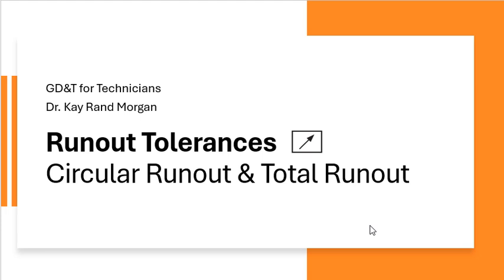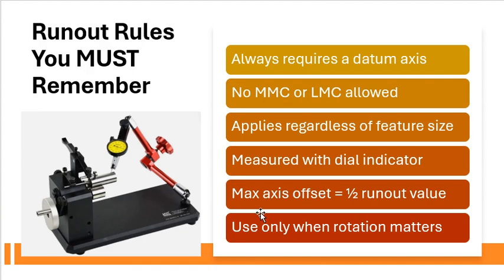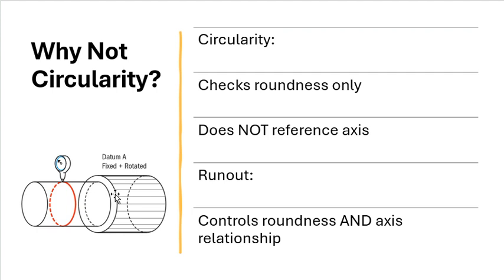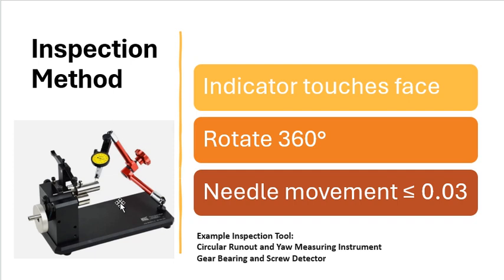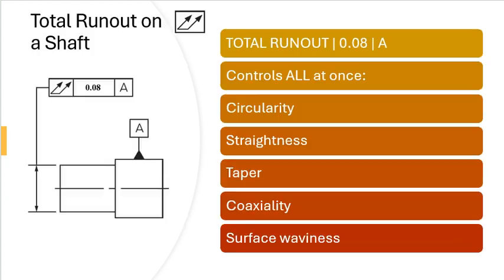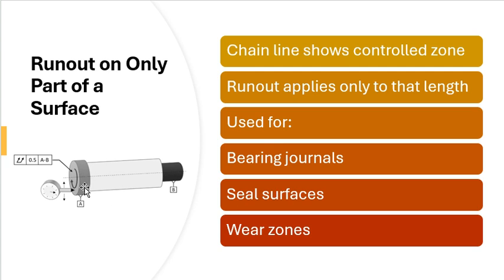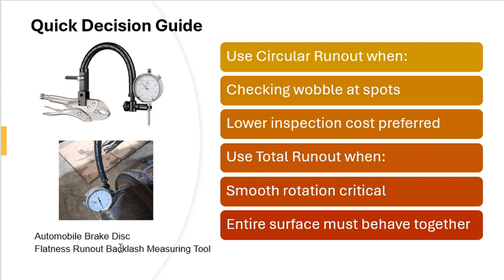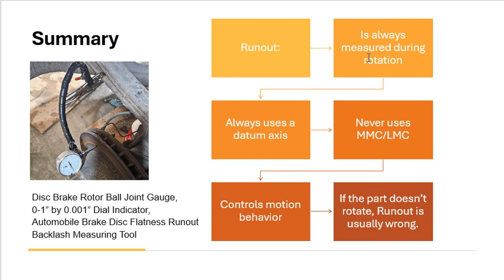Runout Tolerances Explained: Circular vs. Total Runout | GD&T for Technicians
Runout controls how much a surface moves when a part rotates around a datum axis and if the dial indicator needle jumps, that's runout. In this lesson, Dr. Kay Rand Morgan walks technicians through the two types of runout tolerances used in GD&T: Circular Runout and Total Runout. You'll learn when to use each, how they're measured, and why runout (not circularity) is the right control for rotating parts.
What you'll learn:

What runout really means and why it's always tied to a datum axis
The difference between Circular Runout and Total Runout
Circular Runout on a shaft vs. on a face (wobble)
Total Runout on a shaft vs. on a face — and when each applies

Why we choose runout over circularity
Localized runout: applying the control to only part of a surface
Inspection methods and tools (dial indicators, concentricity testers, coaxiality/roundness/eccentricity testers, brake-disc flatness gauges, J-35819 flange runout gauge)
A quick decision guide for picking the right runout callout on the shop floor

Who this is for:
Manufacturing technicians, machinists, quality inspectors, mechanical engineering students, and anyone preparing for ASME Y14.5 GD&T certification or working with rotating components like shafts, brake rotors, flanges, and gears.

Chapters:
0:00 Introduction — Runout Tolerances
0:30 What Runout Really Means
1:30 Two Types of Runout
2:30 Runout Rules You MUST Remember
3:30 Circular Runout on a Shaft
4:30 Why Not Circularity?
5:30 Circular Runout on a Face (Wobble)
6:30 Inspection Method — Circular Runout
7:30 Total Runout on a Shaft
8:30 Inspection Method — Total Runout
9:30 Total Runout on a Face
10:30 Why Total Runout Here?
11:30 Runout on Only Part of a Surface
12:30 Why Localized Runout Matters
13:30 Quick Decision Guide
14:30 Summary
Source / Further Reading:
Designing for Materials, Manufacturing, and Assembly: GD&T for Engineering Technicians (ISBN: 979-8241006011)